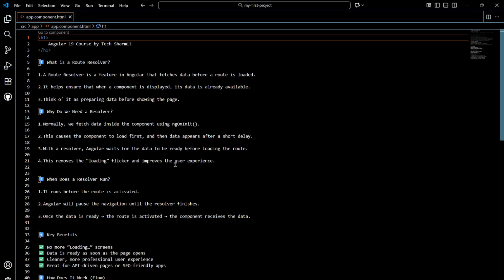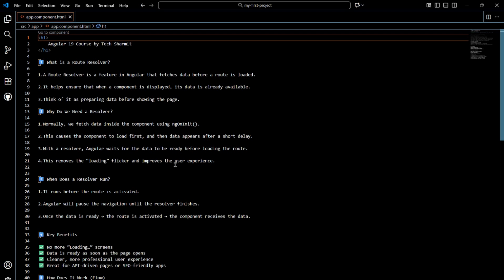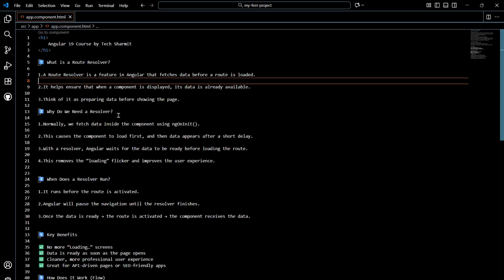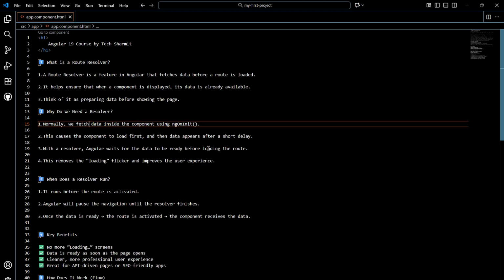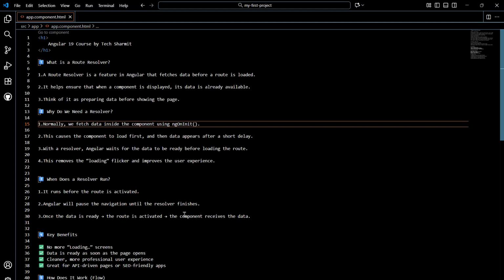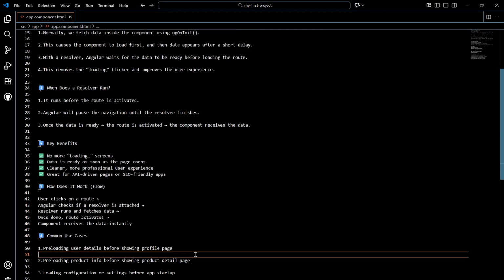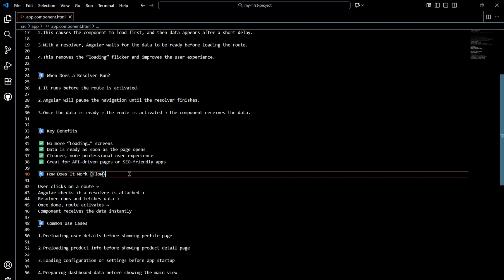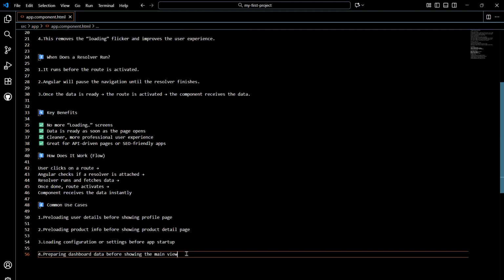Route Data Resolver Introduction in Angular | Angular tutorial in English (Session-215)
In this session, you’ll learn the CanMatch Route Guard in Angular through a clear and practical example — explained completely in English 🇮🇳. Understand how Angular decides whether a route should be matched before navigation even begins!

📘 What You’ll Learn in This Video:

1.Complete CanMatch Route Guard Example in Angular

2.When and why to use CanMatch over CanActivate

3.How Angular decides route matching based on custom logic

4.Step-by-step guide to implement and configure CanMatch guard

5.Using user roles or permissions to control route matching

6.Practical insights on optimizing route protection logic

🧠 Concept Breakdown:

🔹 CanMatch Guard: Determines whether a route should be matched before activation
🔹 Pre-Routing Check: Runs before lazy loading or route rendering
🔹 Use Cases: Role-based access, feature toggles, and permission checks
🔹 Return Types: Boolean / UrlTree based on access control logic
🔹 Performance Benefit: Prevents unnecessary module loading

❓ FAQs (Angular CanMatch Guard Example)

Q1: What is a CanMatch guard in Angular?
Q2: How is CanMatch different from CanActivate?
Q3: Can CanMatch be used with lazy-loaded routes?
Q4: What should I return from a CanMatch guard?
Q5: Can I combine multiple guards like CanMatch and CanActivate?